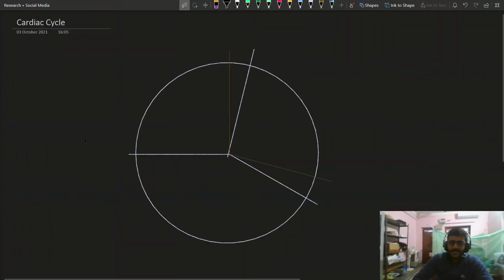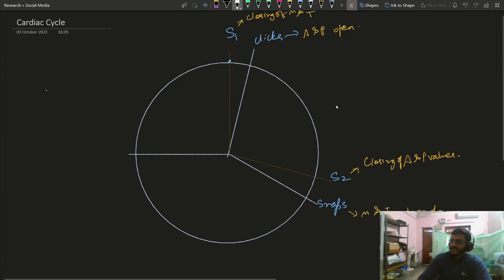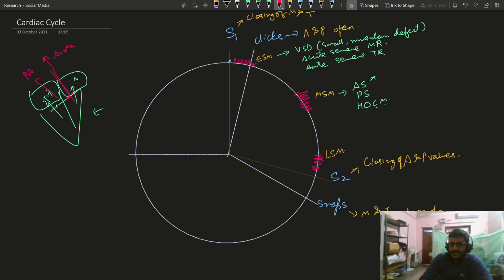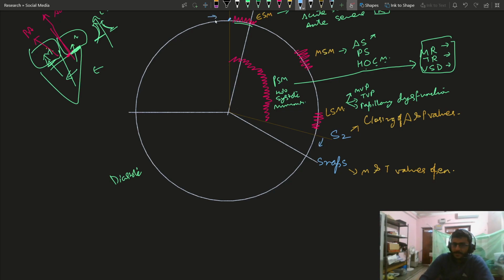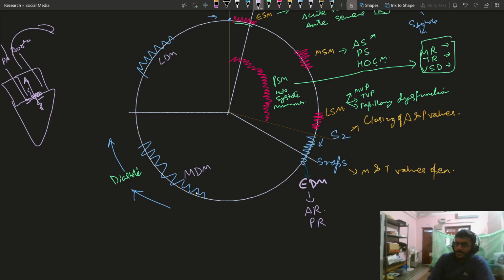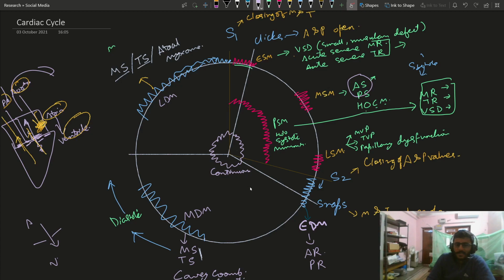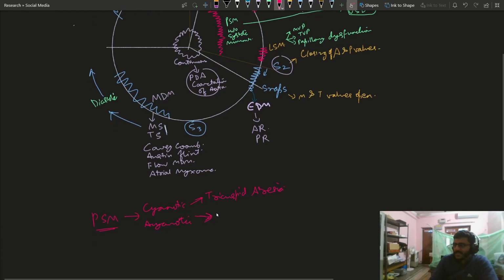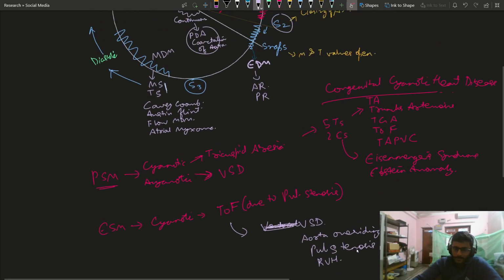Cardiac Murmurs and their timings- Easily memorize concept for exams- MS, MR, TS, TR, PS, PR, AS, AR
In this video, we discuss Cardiac cycle and how and where we can hear different cardiac murmurs. This is a more clinical oriented discussion and allows us to very easily retain information about different heart sounds.

ESM: Ventricular septal defect, Acute severe Mitral regurgitation, Acute severe Tricuspid regurgitation
MSM: Aortic Stenosis, Pulmonary stenosis, HOCM
LSM: Mitral valve prolapse, Tricuspid valve prolapse, Papillary dysfunction

EDM: Aortic regurgitation, Pulmonary regurgitation
MDM: Mitral stenosis, Tricuspid stenosis, Carey Coomb murmur
LDM: MS, TS, Atrial Myxoma

Pan systolic murmur: MR, TR, VSD
Continuous murmur: Patent ductus arteriosus, Coarctation of aorta

CONTENT
Timestamps will be added later

Show appreciation with the Like Button.
Add it to a playlist to watch it later or for personal collection.